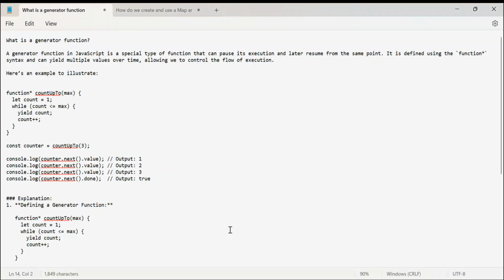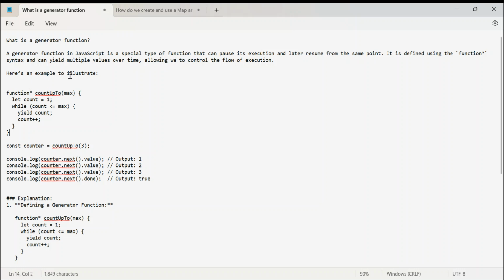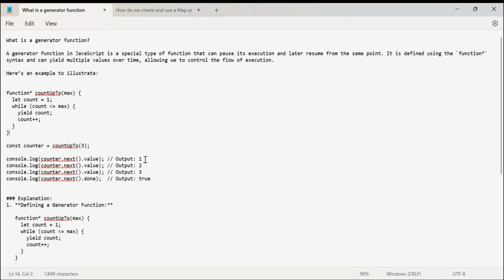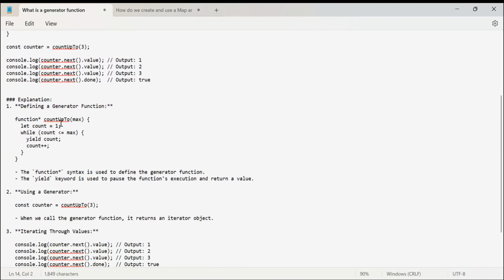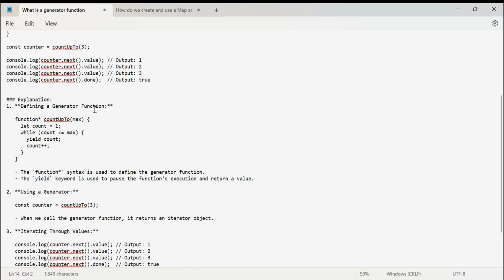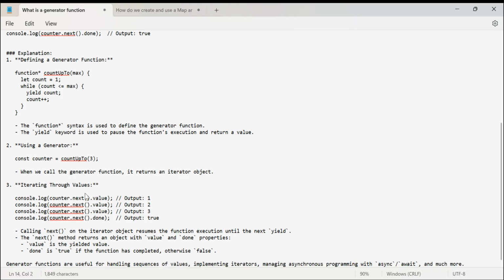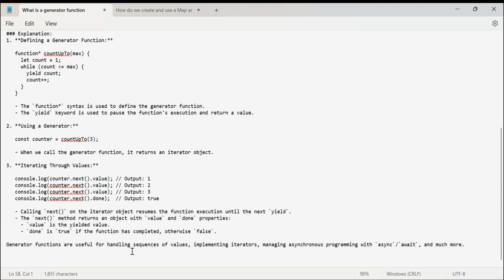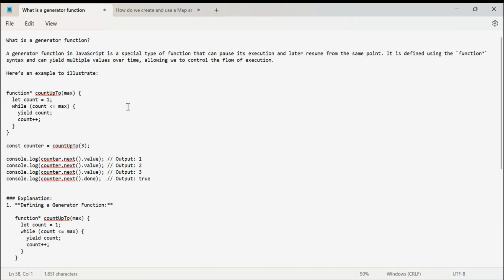What is a generator function?